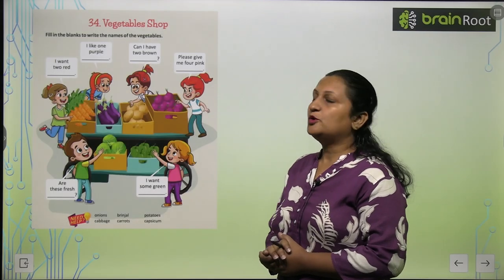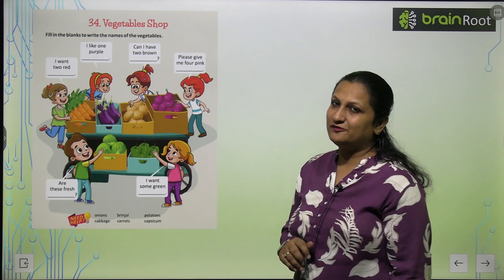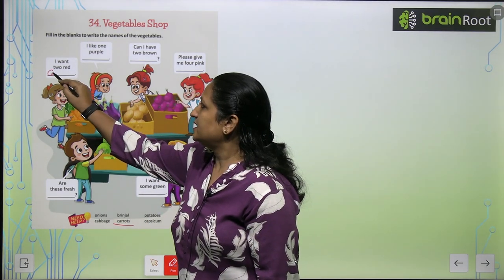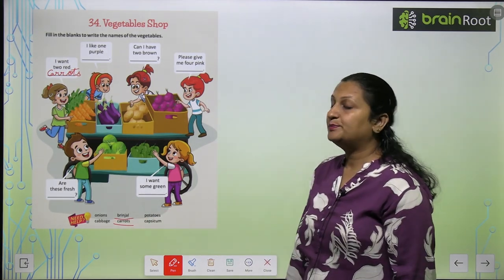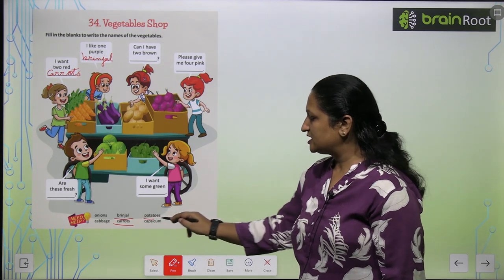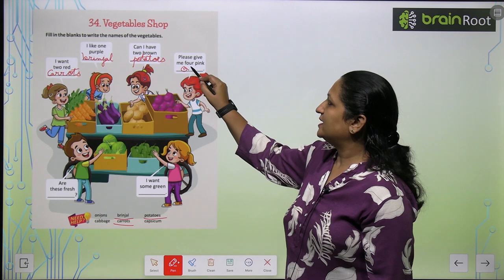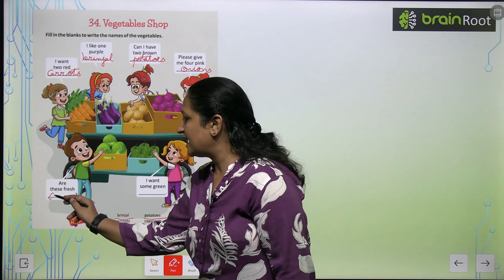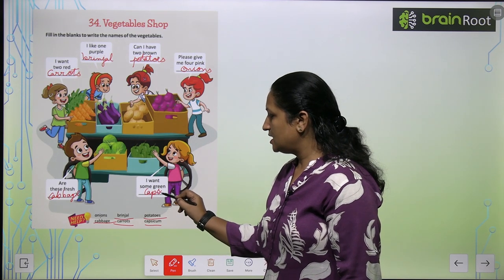Brain Root Class 2 Chapter 34 Vegetables Shop